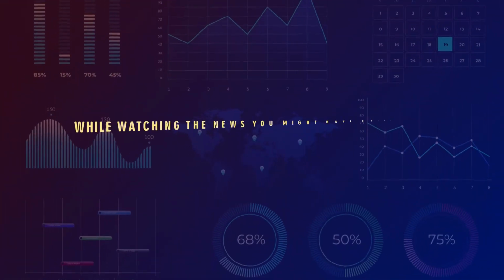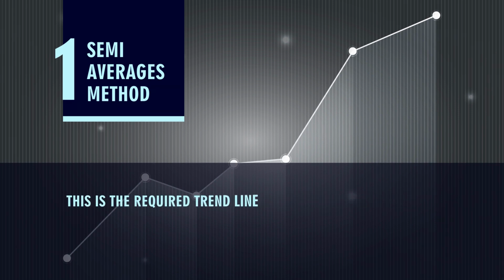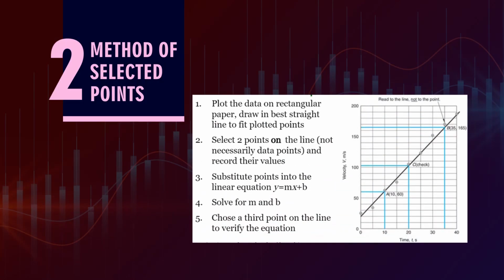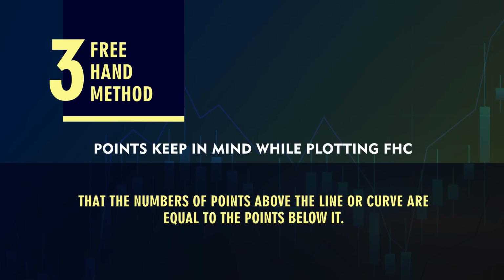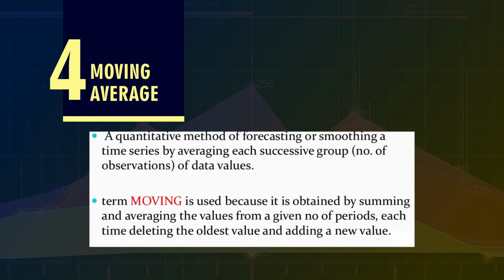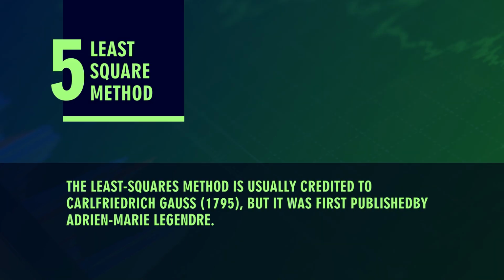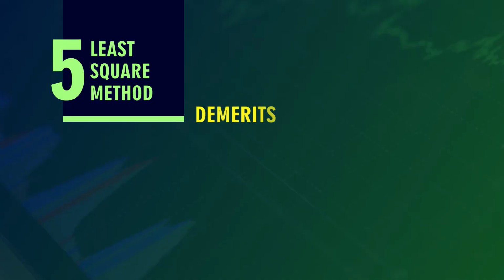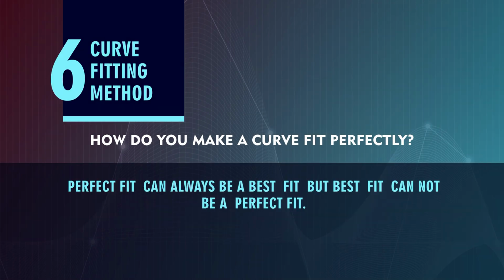Methods of Measurement of Trends